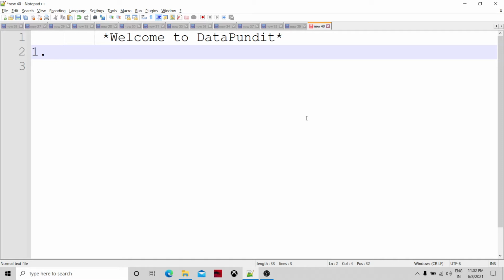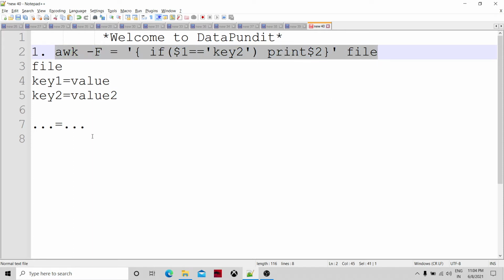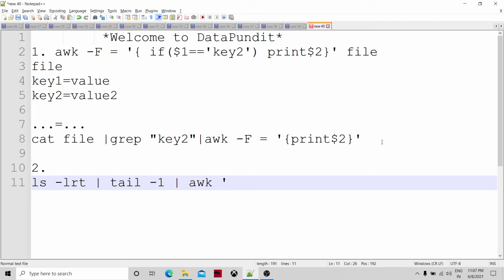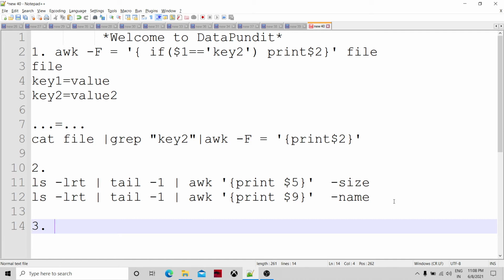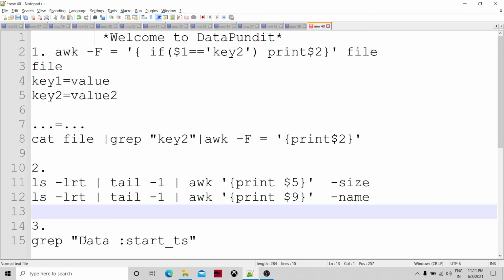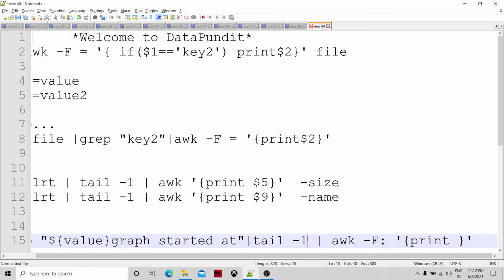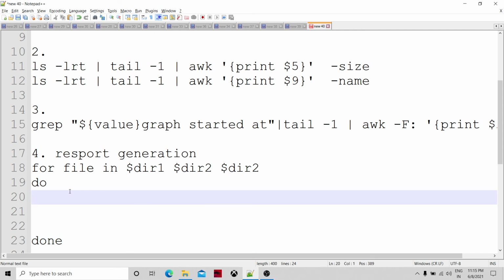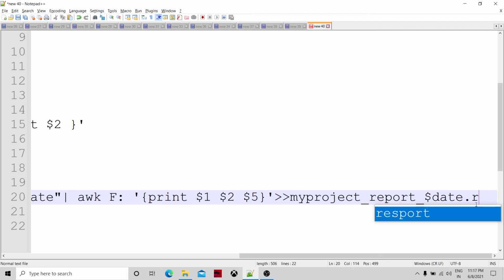AWK command Use cases for Abinito Related Projects | AWK command scenarios in Abinitio ETL projects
This video explains about the AWK command usage in abinito ETL related projects. What are the different occasions where in we can use AWK commands.